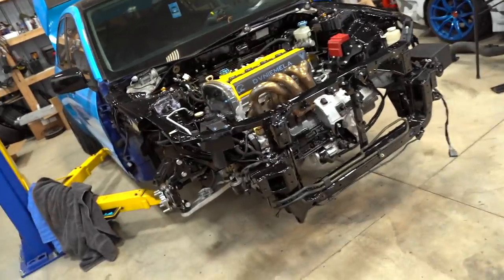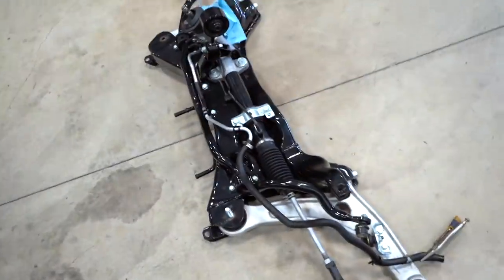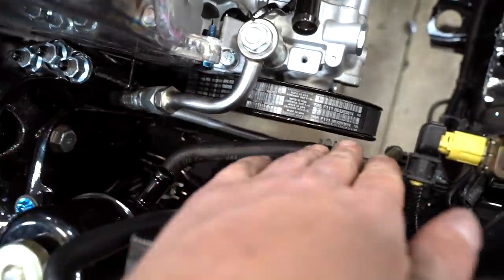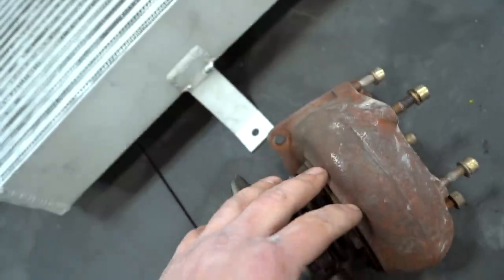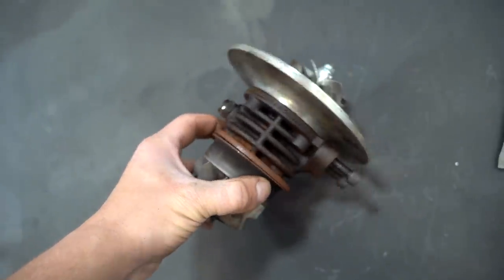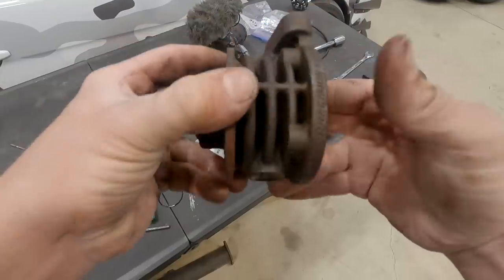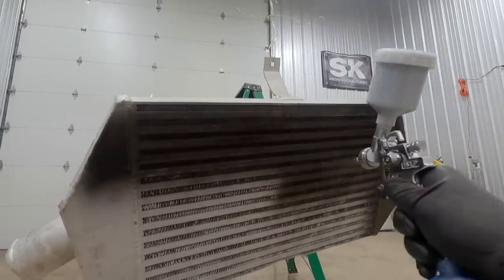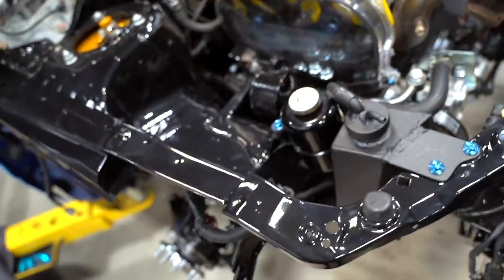The Evo VIII Rebuild | Ep.26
EGR Plate

Lug Nuts
Front Spacers
Rear Spacers

Blue Vinyl Wrap
Black Roof Wrap
Tail Lights
Front Lip
Side Skirts
Vortex Generator
Power Brace

Double Din Dash Kit
Steering Wheel Wrap
Heater Gears
Heater Cable
Ignition Switch
Power/Ground Wire

6" Dual Action Buffer
Rotary Buffer
Mini Buffer